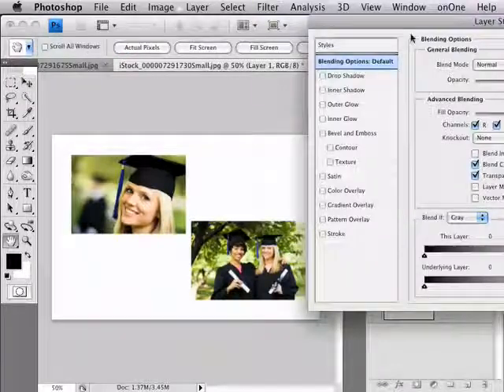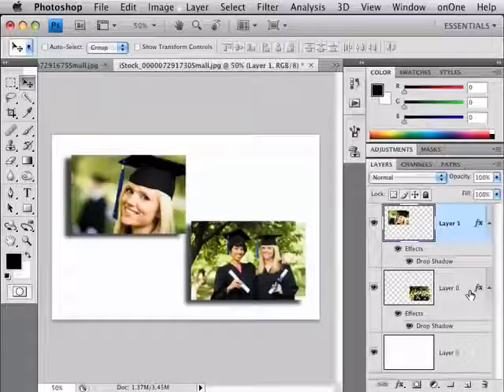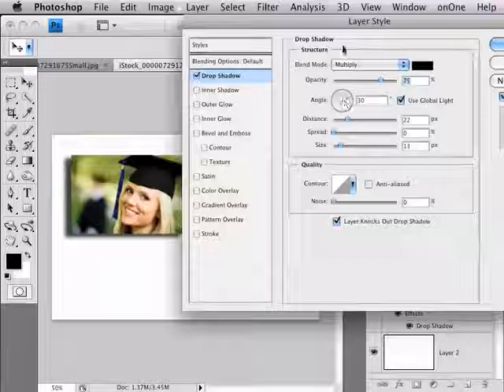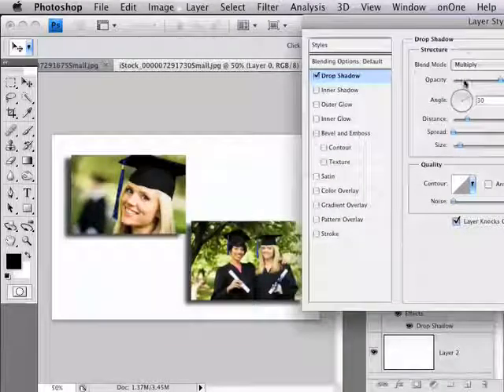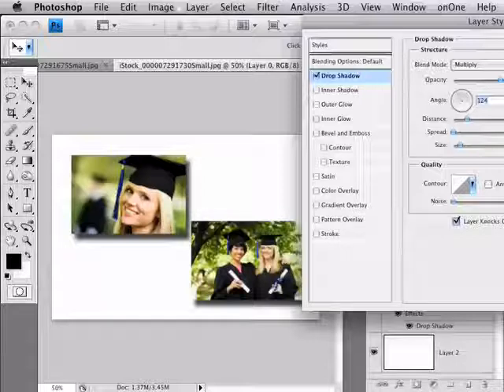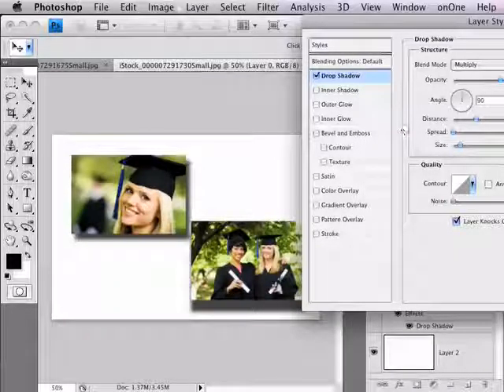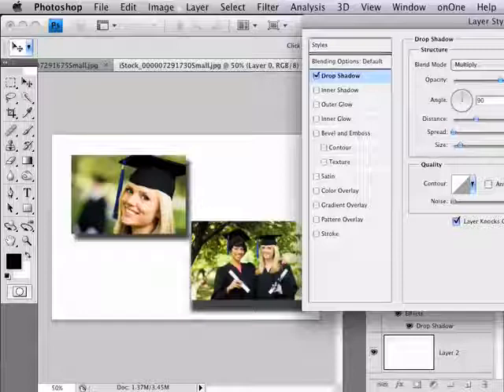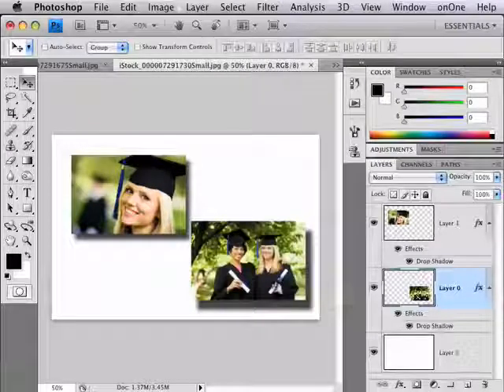Global Lighting Settings in Layer Styles.mp4